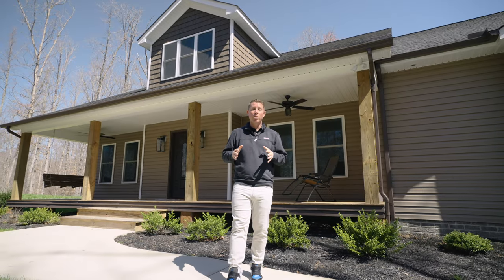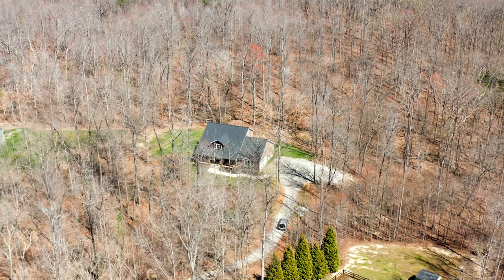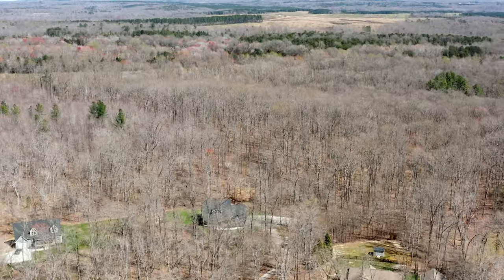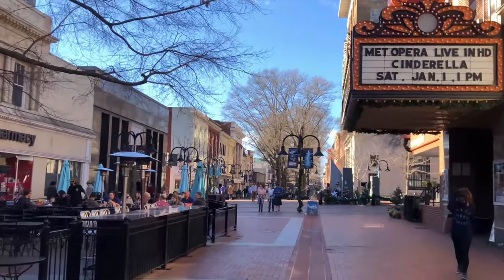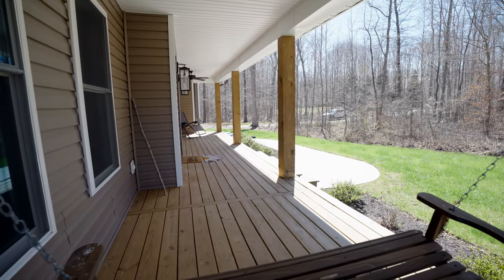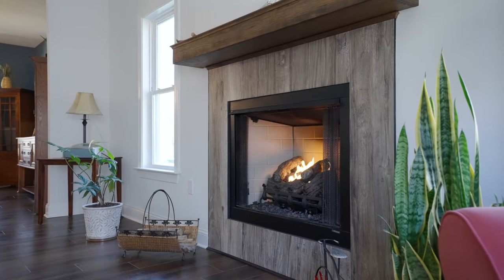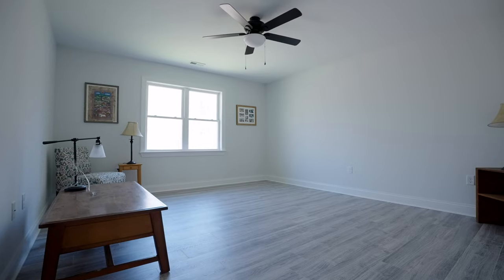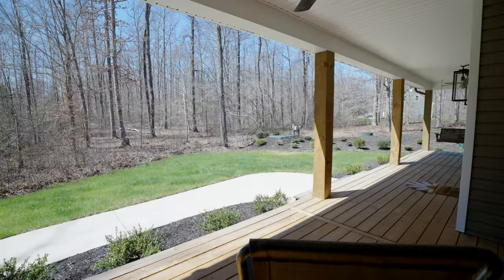Touring a Stunning Country Haven with Modern Features in Louisa County, Virginia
This exquisite brick front home presents an unparalleled living experience, blending suburban tranquility with unmatched convenience. This property is a masterpiece of design and craftsmanship, offering a perfect blend of space, style, and functionality. Imagine living in a home that places you at the center of everything. Just 5 min. from I-95/I-295, this home ensures you are seamlessly connected to the major thoroughfares of the region. Grocery shopping and dining out? A mere 5-minute drive. The proximity to the LEGO Group External Packing Facility, the LEGO Group Manufacturing Facility (Opens in 2027), and Amazon Fulfillment Center could not be more convenient. Hopewell is just 10 min. away, where you can indulge in the delights of The Boathouse at City Point or take a peaceful stroll along the Hopewell Riverwalk by the shoreline of the Appomattox River. The home welcomes you with a formal LR and DR, perfect for hosting or enjoying quiet moments. The heart of the home is the FR, complete with a cozy gas fireplace, opening up to a well-designed kitchen and breakfast nook, ideal for morning gatherings and evening feasts. The 1st floor also features a guest room and full bathroom, offering privacy and comfort for your visitors. With 5 bedrooms and 4 full bathrooms, this home caters to both large families and those who love to entertain. The 2nd floor hosts the primary suite with a full ensuite bathroom, offering a sanctuary of relaxation. Additionally, 2 bedrooms share a Jack and Jill setup with a full bathroom, alongside another bedroom with a private full bathroom, ensuring ample space for everyone. The 3rd floor unveils a versatile space that can be transformed into whatever your heart desires – a bedroom, playroom, office, or media room. This property is more than just a house; it's a home where memories will be made, where convenience meets luxury, and where your future can begin. With its strategic location, exquisite design, and versatile living spaces, this Chester gem is waiting to welcome you home.

Contact Mike Boone at Boone Residential for information on similar properties in Richmond, Virginia and other real estate insights.-

Looking for a Realtor in Virginia?
Connect with Boone Residential
Instagram & Facebook: / booneresidential